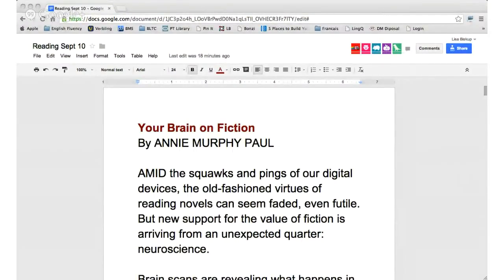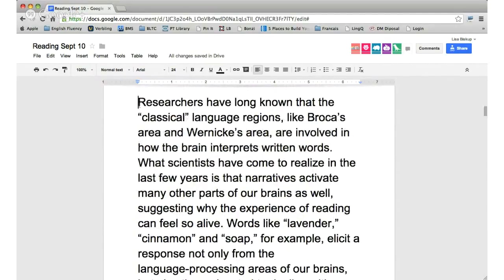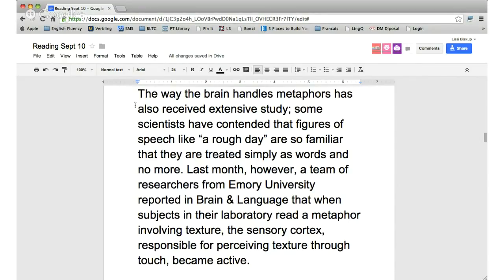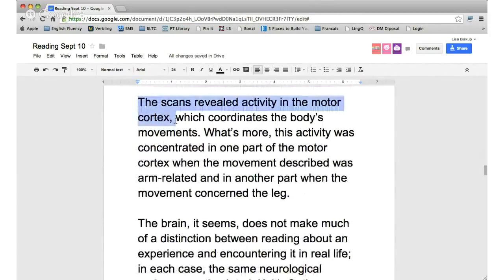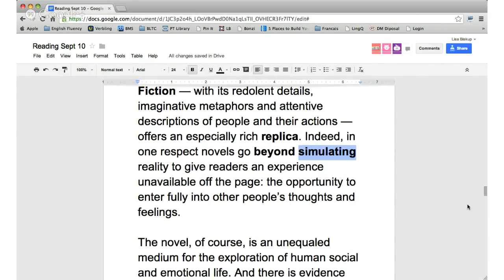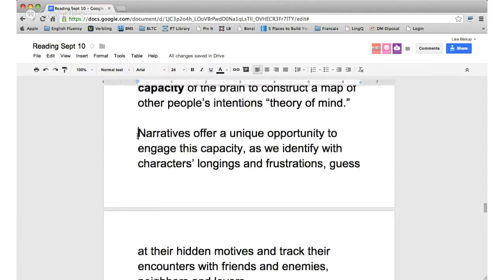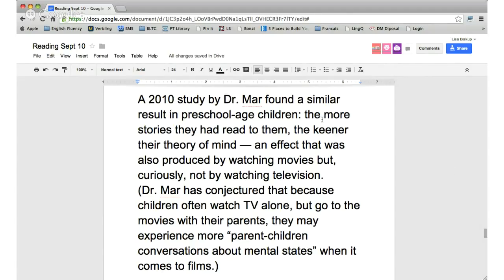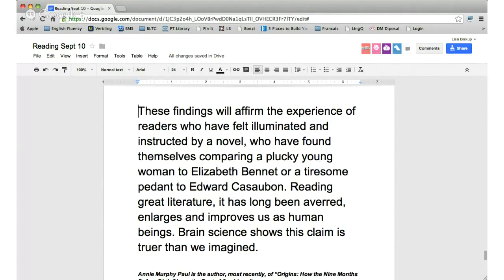Verbling: Reading Practice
Verbling: English Reading Practice Class.